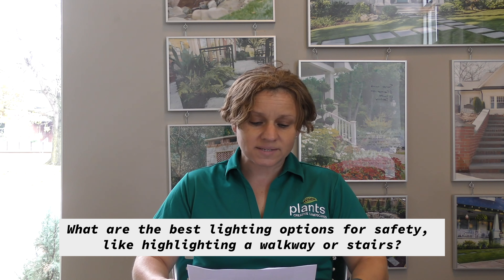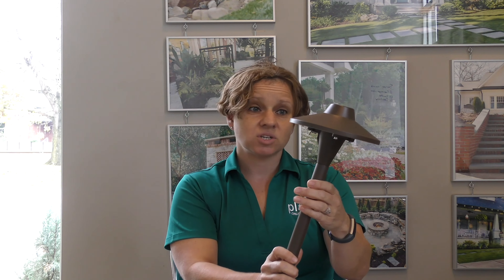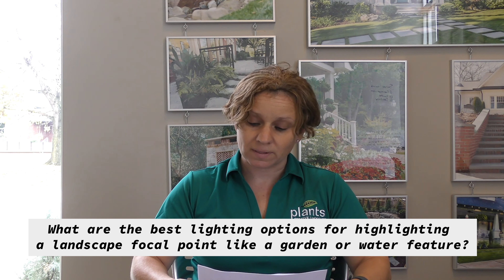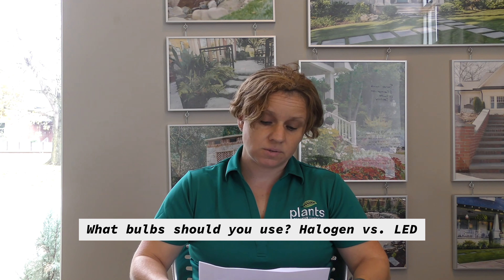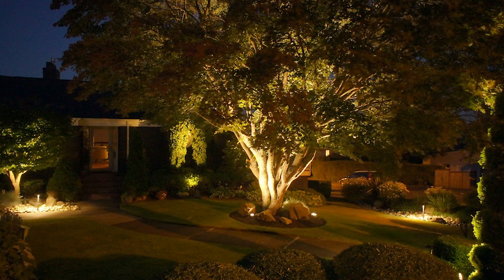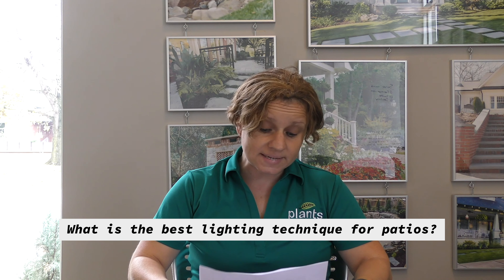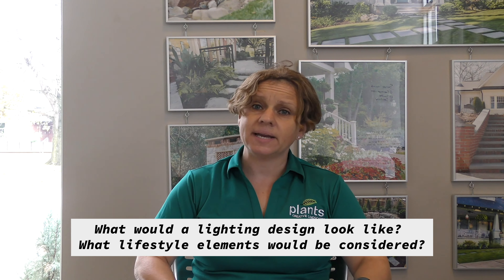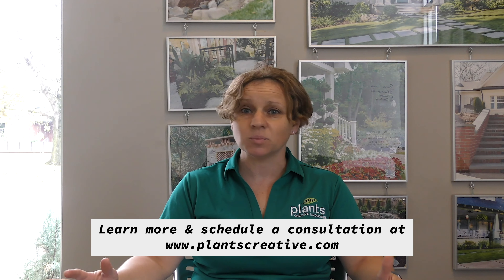Design Build FAQs | Outdoor Lighting Edition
We've compiled a list of FAQs about outdoor lighting options for your landscape. Tune in to hear Danielle Griffin, Senior Architect, provide best practices for choosing the right lighting equipment and practical lighting techniques.
Have you considered enhancing your landscape with outdoor lighting fixtures? We can help you create a functional space that is catered to you and your family's needs.